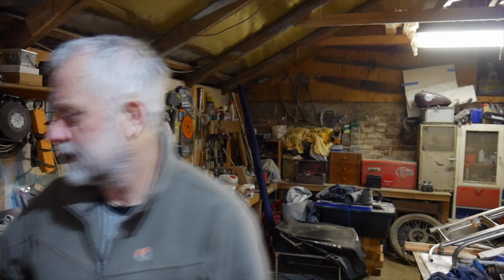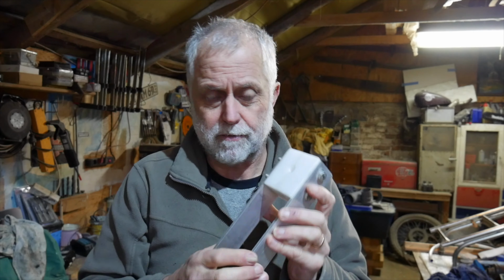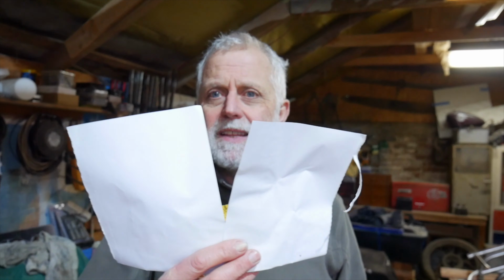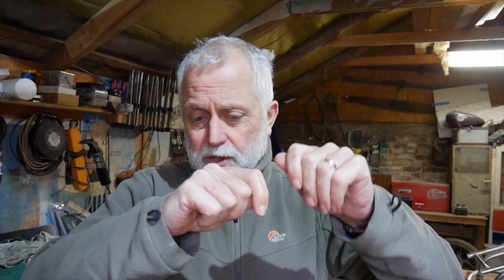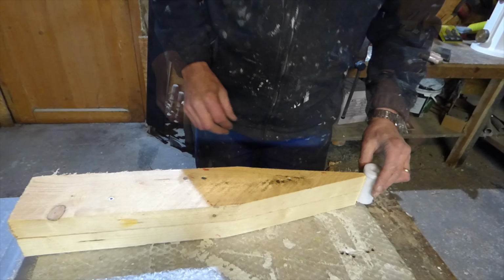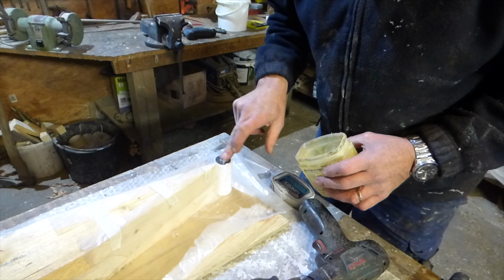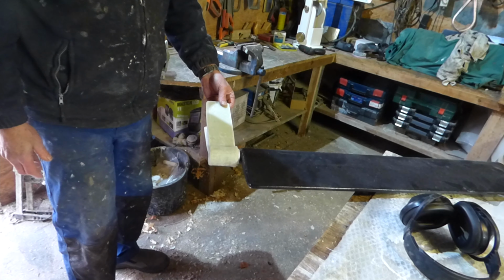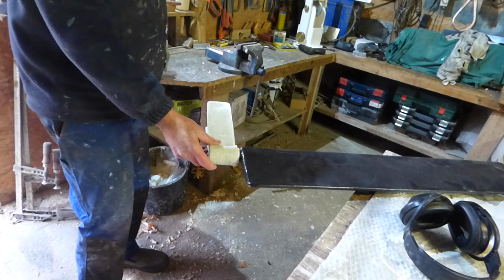A Long-Time Project Is Finished, And So Is The Windvane (Nearly!!) -SV Tapatya EP318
Sailing vessel Tapatya. My home-made windvane is nearly finished - basically ready to fit. I fit the cam cleats for the control lines and fabricate the lower bush and mounting for the trim tab. Plus, I've finally finished a long-time project!!

Tony